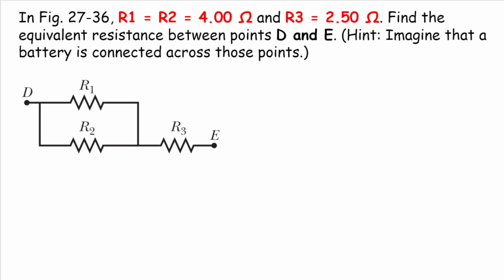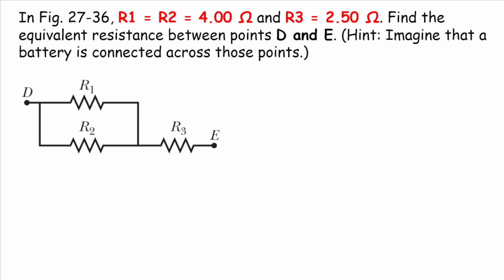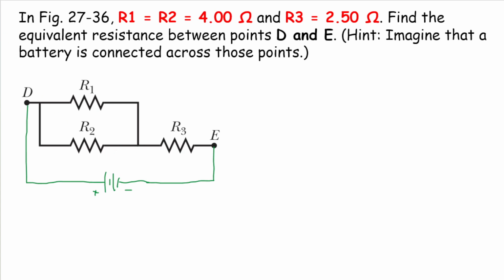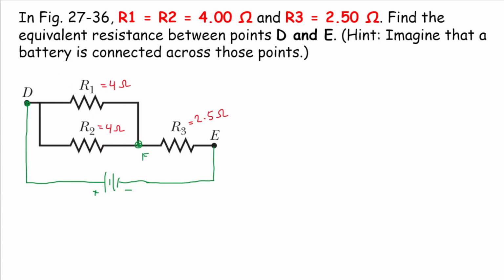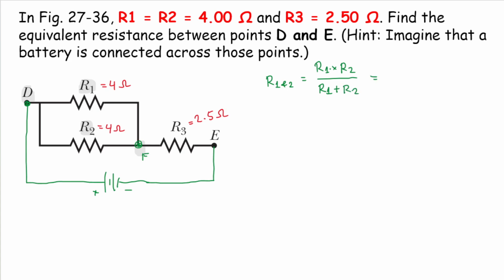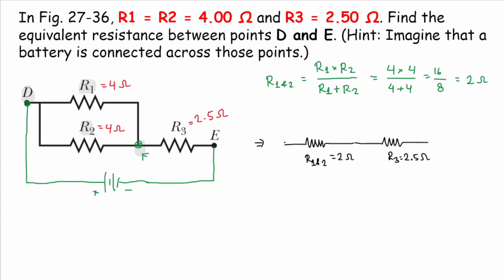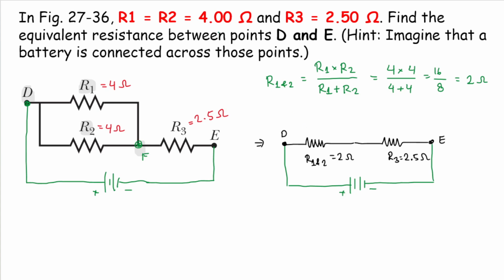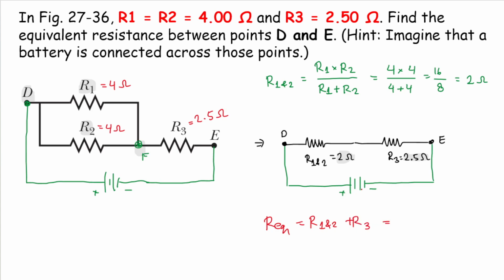[Halliday 27.24] In Fig. 27-36, R1 = R2 = 4.00 Ω and R3 = 2.50 Ω. Find the equivalent resistance.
24. In Fig. 27-36, R1 = R2 = 4.00 Ω and R3 = 2.50 Ω. Find the equivalent resistance between points D and E. (Hint: Imagine that a battery is connected across those points.)

24. In Fig. 27-36, R1 = R2 = 4.00 Ω and R3 = 2.50 Ω. Find the equivalent resistance between points D and E. (Hint: Imagine that a battery is connected across those points.)

24. In Fig. 27-36, R1 = R2 = 4.00 Ω and R3 = 2.50 Ω. Find the equivalent resistance between points D and E. (Hint: Imagine that a battery is connected across those points.)

24. In Fig. 27-36, R1 = R2 = 4.00 Ω and R3 = 2.50 Ω. Find the equivalent resistance between points D and E. (Hint: Imagine that a battery is connected across those points.)

In this video, we solve Problem 27.24 from Halliday & Resnick’s Physics textbook, which involves calculating the equivalent resistance between two points in a circuit. The resistors in the figure are given as:
🔹 R1 = 4.00 Ω
🔹 R2 = 4.00 Ω
🔹 R3 = 2.50 Ω

You're asked to find the equivalent resistance between points D and E, using the hint to imagine a battery connected across those points. We go step-by-step through analyzing the resistor connections (series and parallel), redrawing the circuit for clarity, and applying the right formulas to get the final answer.

This is an essential skill for mastering circuit analysis and understanding how complex networks behave when simplified.